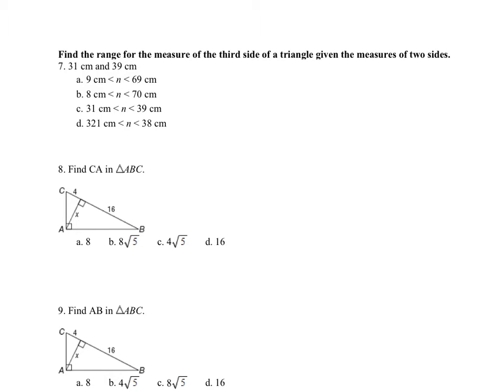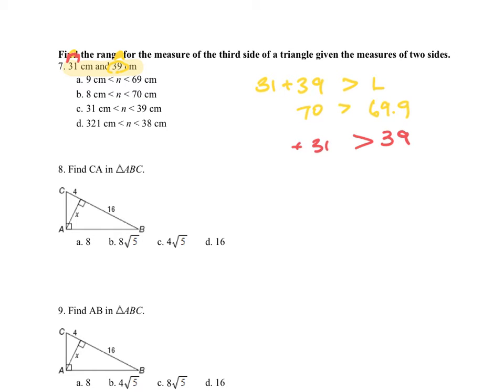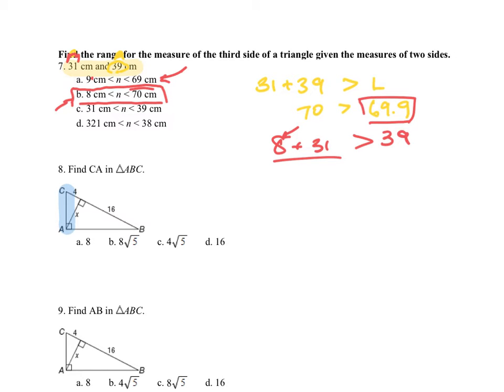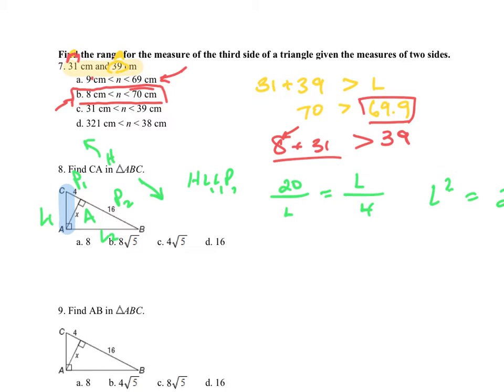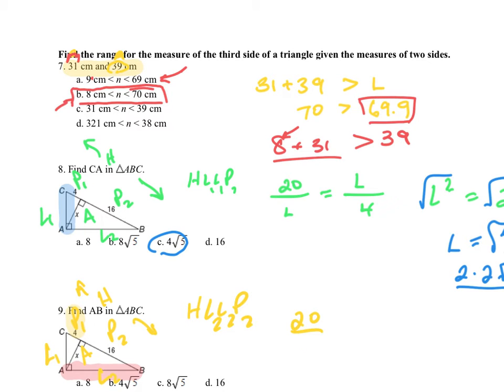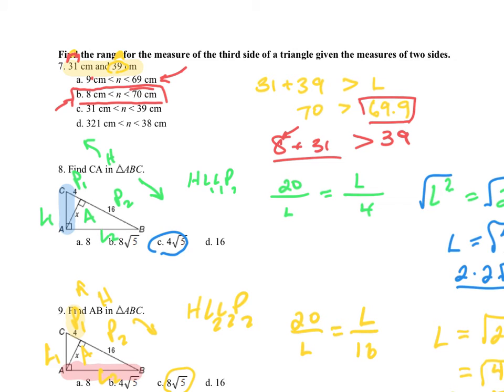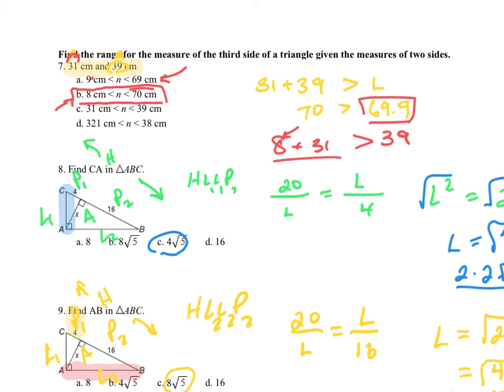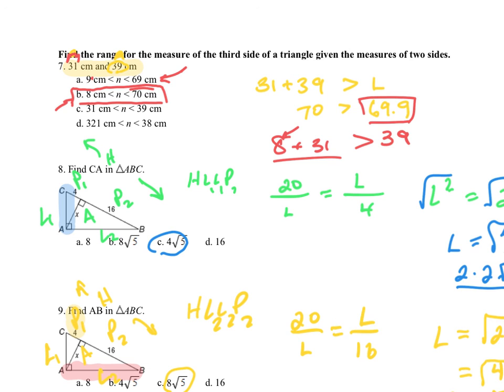Test 8A Review (page 2, prob 7-11)